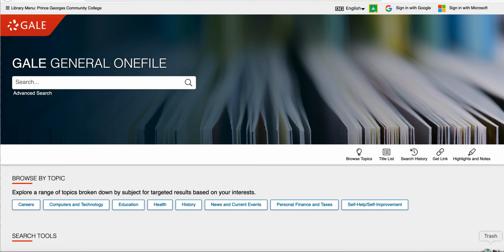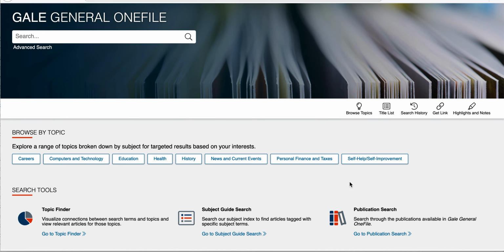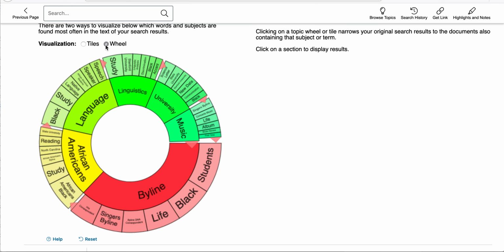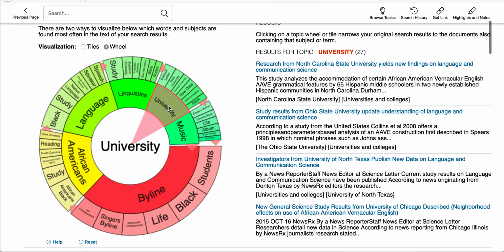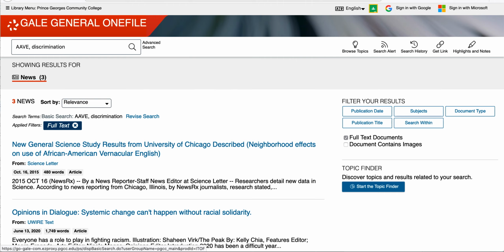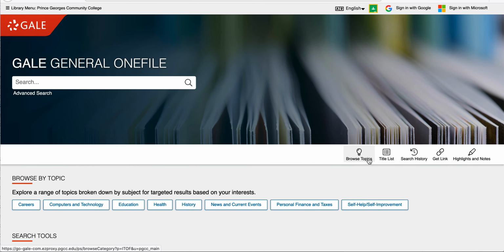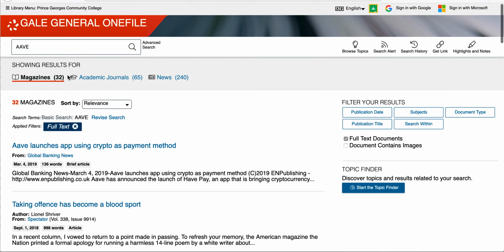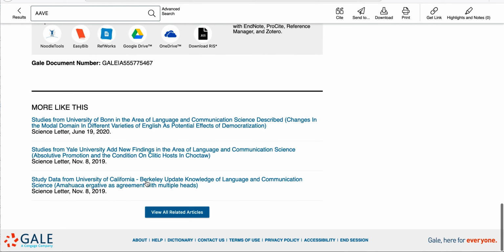Overview to Gale General OneFile